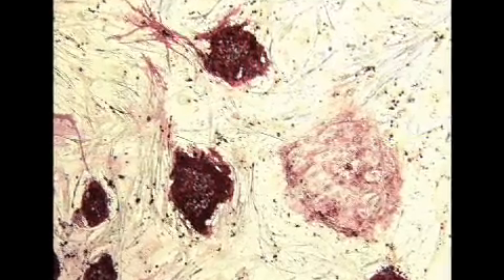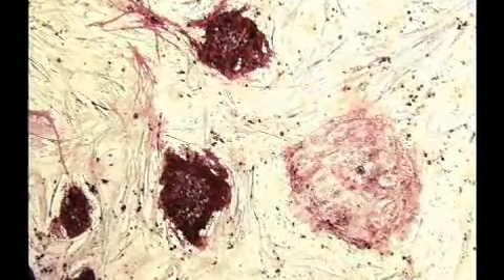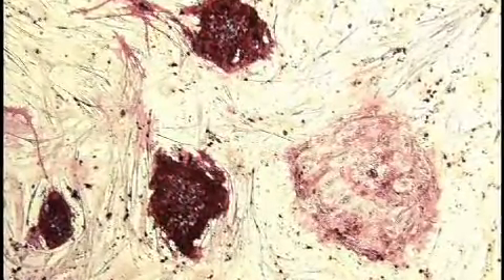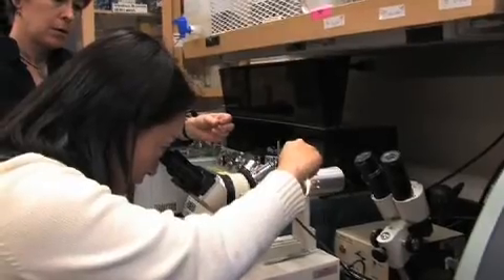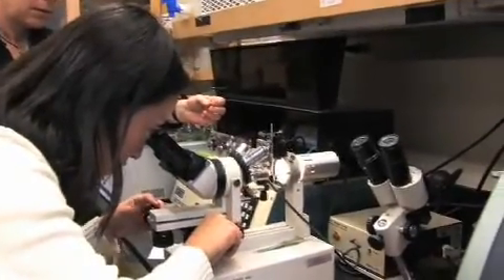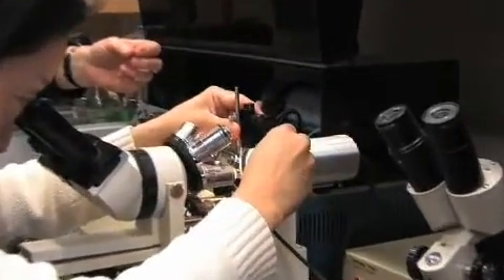Induced Pluripotent Stem Cells (iPSC) Part 1: Techniques for Deveopment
George Daley, MD, PhD, discusses new and advanced techniques for developing iPS cells.